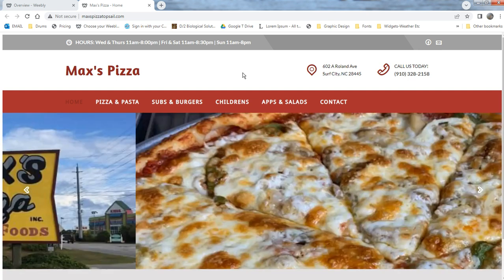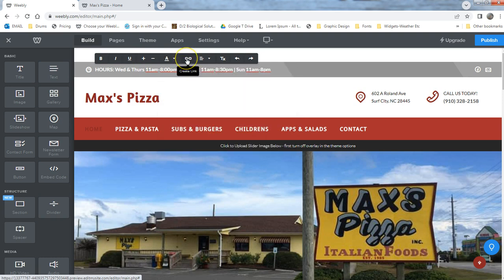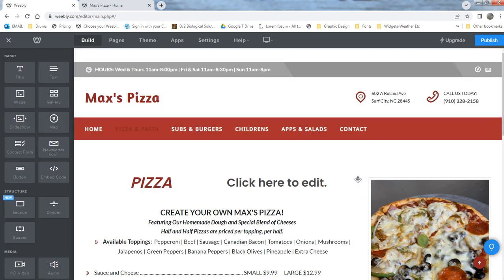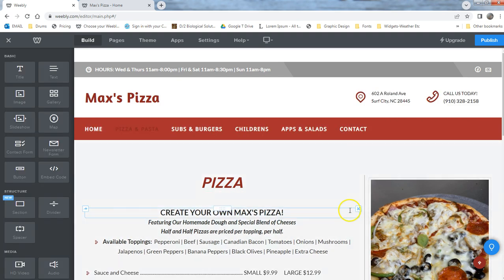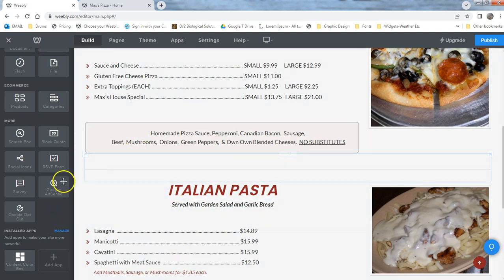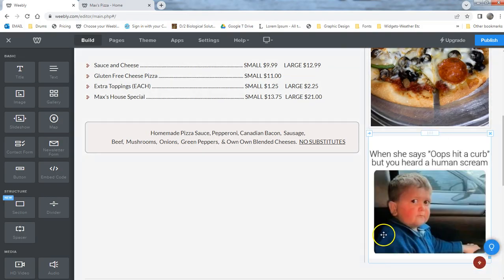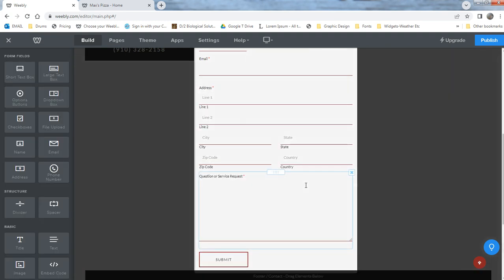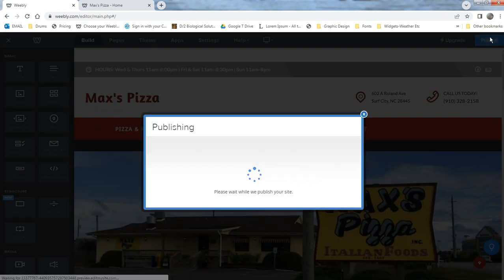Maxs Pizza Training